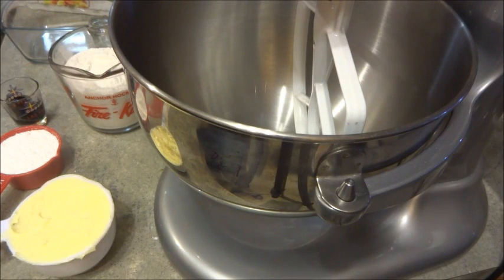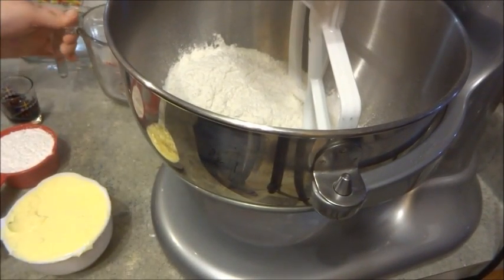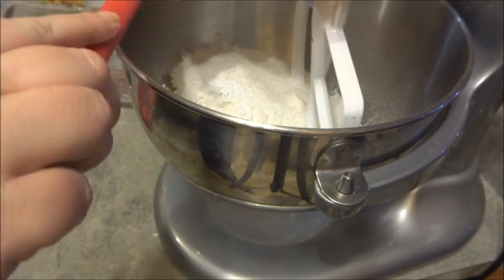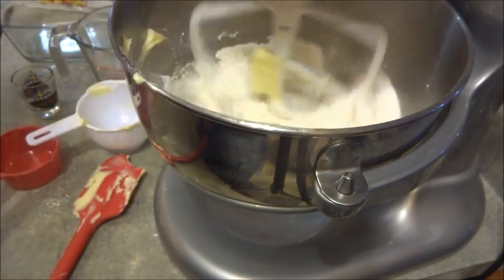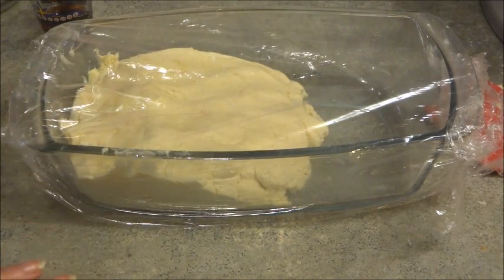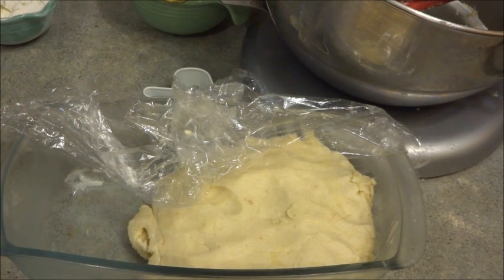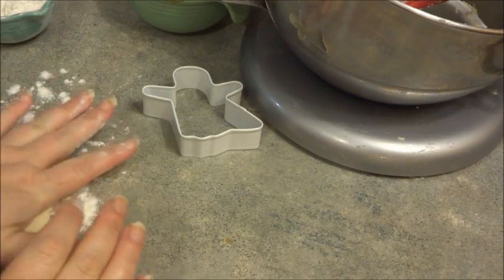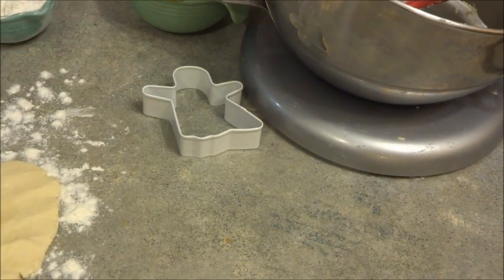Making easy 4 ingredient short bread cookies with kitchen aid mixer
2 cups flour.
½ cup icing sugar
2 table spoon vanilla
1 cup butter
Beat together in the mixer
Remove and wrap up ,, store in fridge for about 30 minutes  then roll out and cut up bake in oven on 300 for  20 -25 minutes  until golden